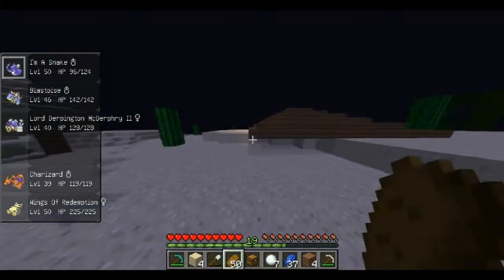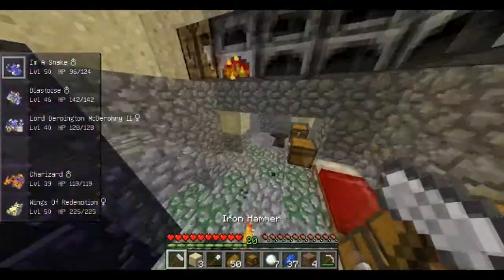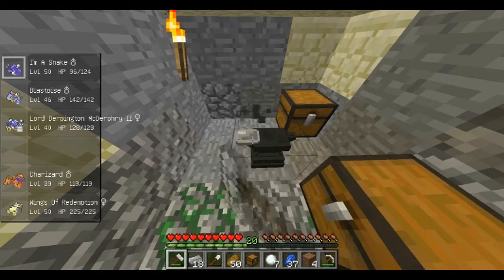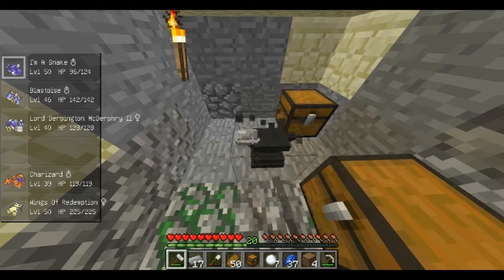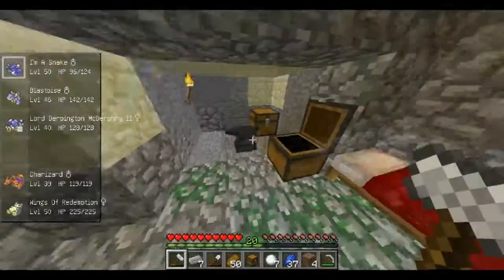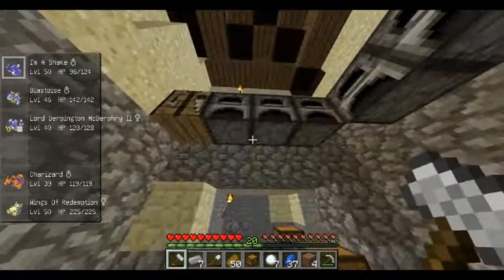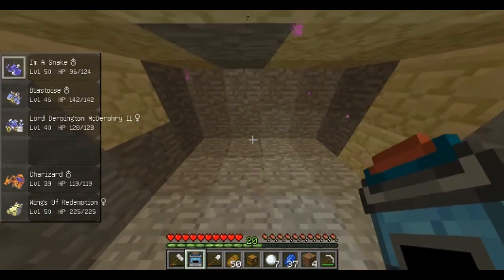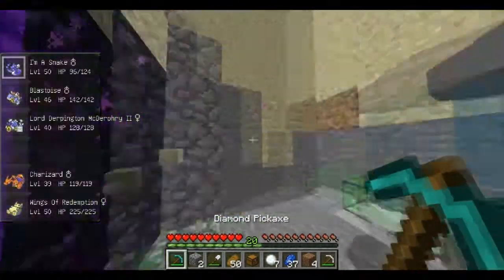PixelMon- Catching Mew! Episode 12: FOSSIL!......machine- (Minecraft Pokémon Mod Let's Play!)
We DISCOVER A FOSSIL!... machine, and cleaner! This episode goes surprisingly well with no hiccups; we even got some anvil gameplay in- SO INTENSE! Enojyy! Twitter

Constructive criticism is always appreciated

Many thanks
Rand0m guy